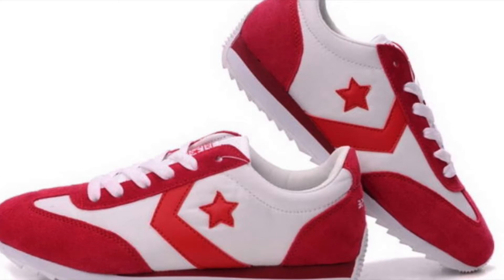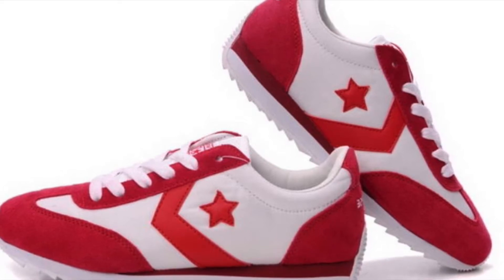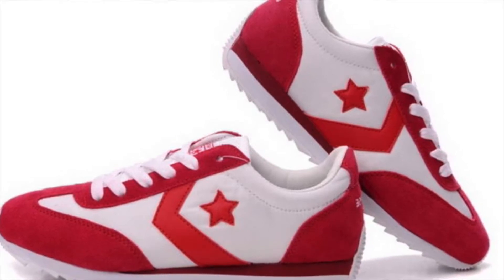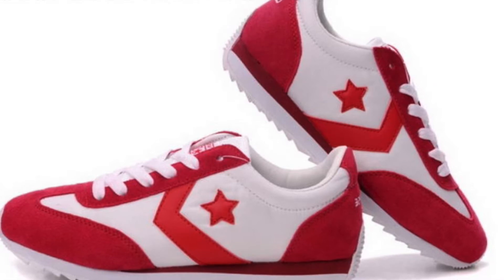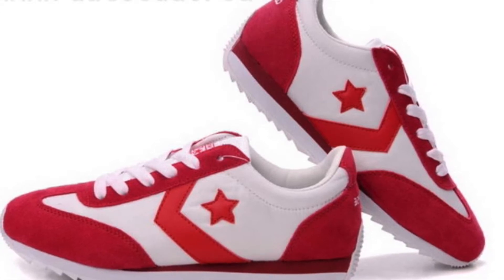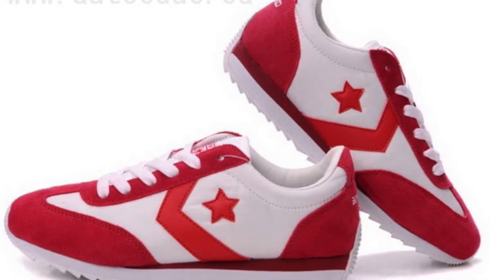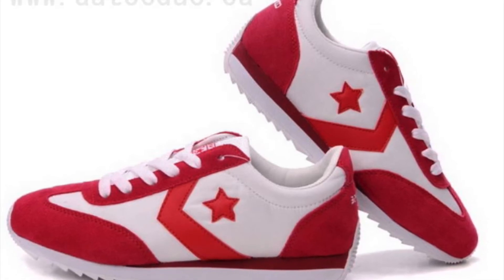Converse Radio Ad